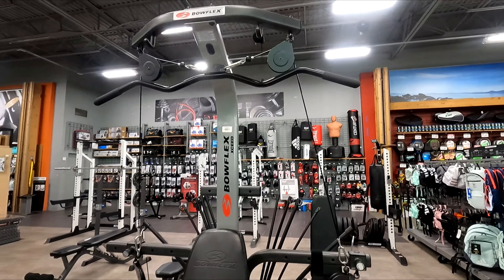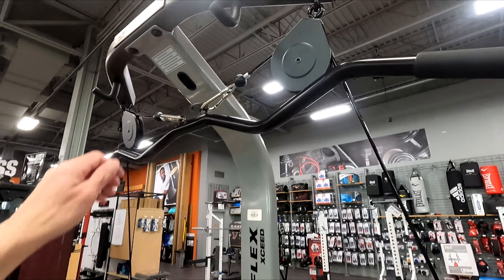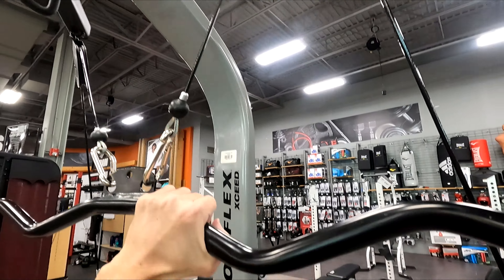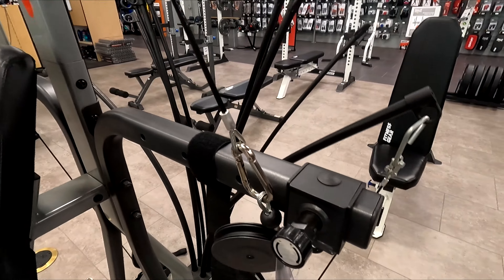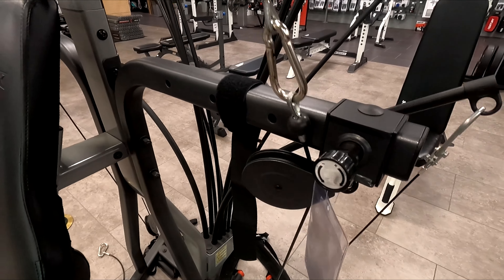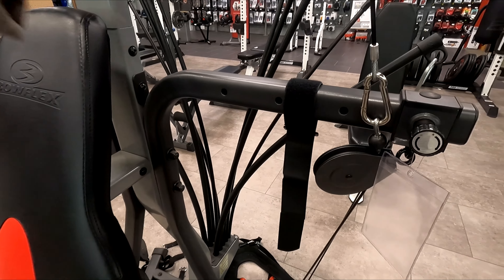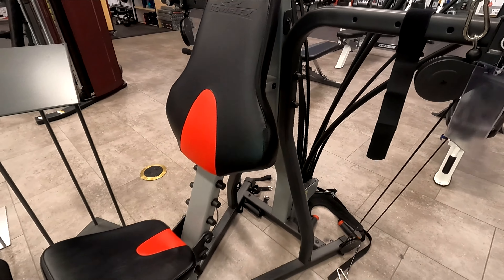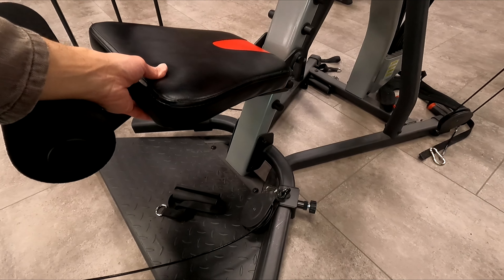BOWFLEX XCEED HOME GYM CLOSER LOOK FITNESS PRODUCTS HOME GYM WORKOUT TRAINING MACHINES REVIEWS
BOWFLEX SELECTTECH 840 KETTLEBELL ON AMAZON (affiliate link) A close up look and closer look at the Bowflex Xceed home gym quick review or sporting goods and exercise and fitness equipment reviews of weights and on my channel there will be videos of all kinds of product reviews, demonstrations and walkarounds of products from stores like Amazon, Costco, Walmart, Target, Sam's Club, Dollar Tree, Big Lots and more showing what the items look like up close, their features, how they work and my general opinion of them.